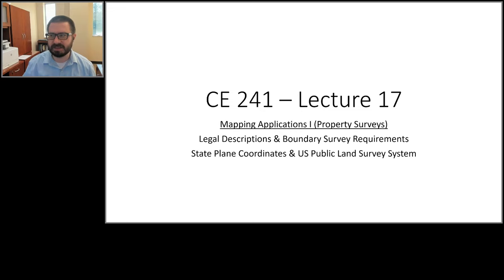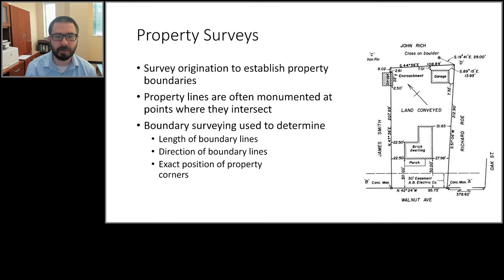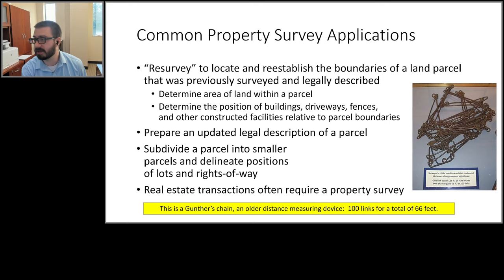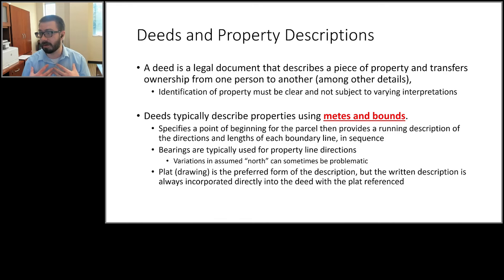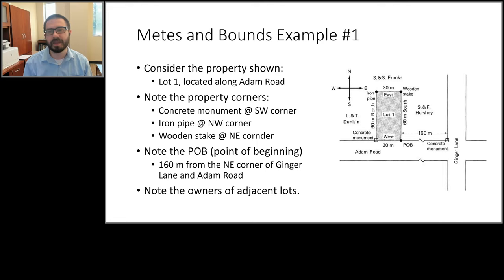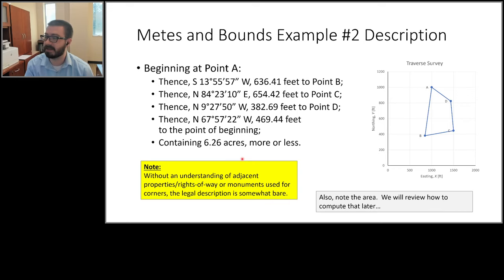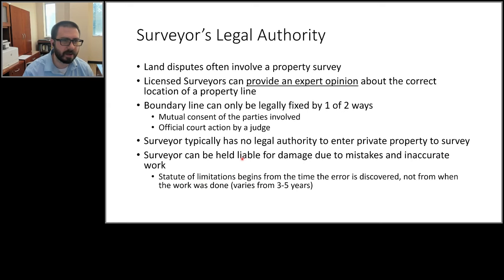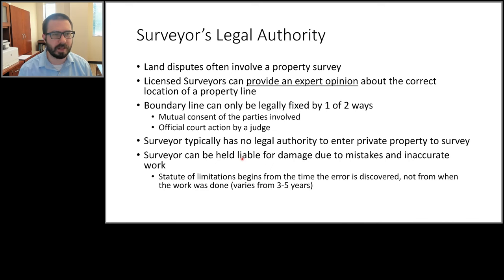CE 241 Lecture 16: Performing Property/Boundary Land Surveys (2023.10.16)